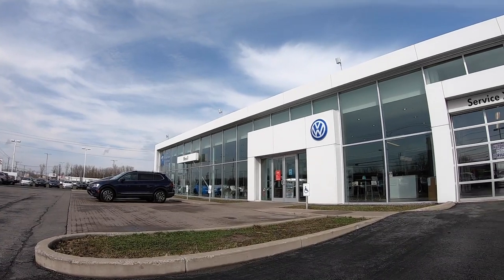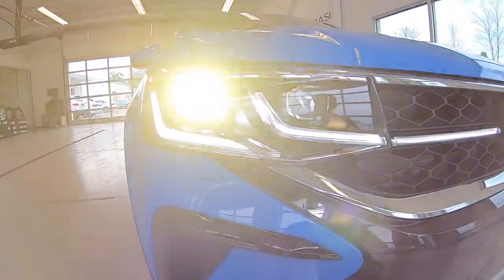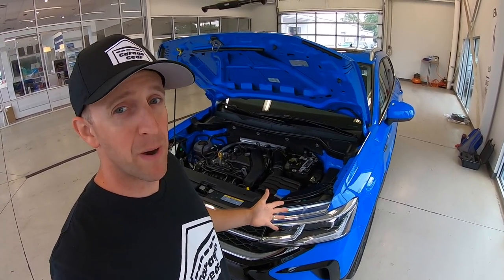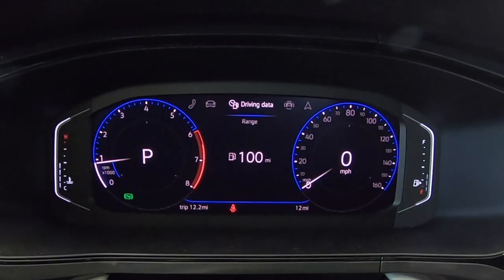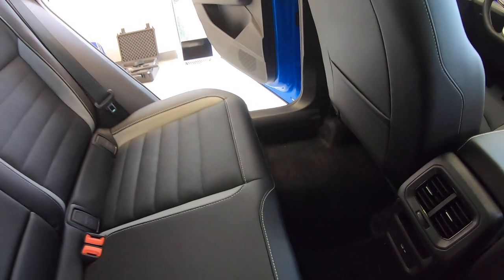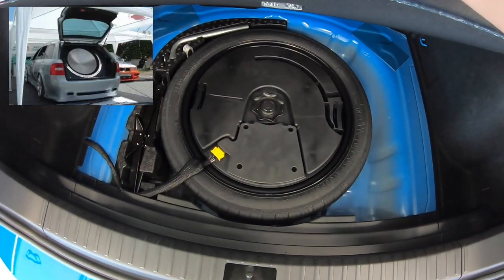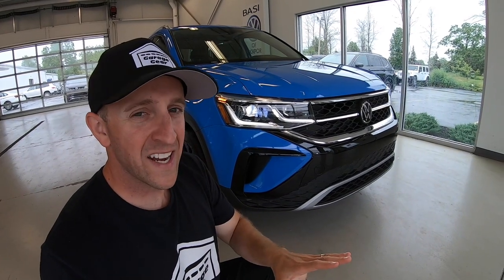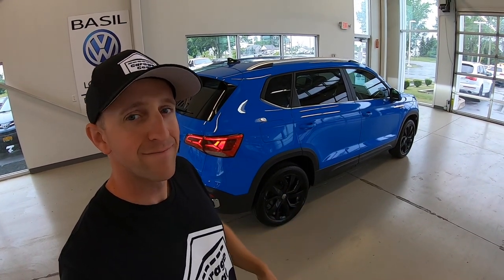20 Things You NEED TO KNOW About The NEW 2022 VOLKSWAGEN TAOS 1.5T SEL - Basil VW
20 Things You NEED TO KNOW About The NEW 2022 VOLKSWAGEN TAOS 1.5T SEL - Basil VW.  Thinking about purchasing a new COMPACT SUV?  How about The NEW Volkswagen TAOS?  This SEL Edition is stylish and safe.  This Sporty Compact SUV in cornflower blue is fun to drive with its TURBOCHARGED ENGINE and has plenty of space for all of your Garage Gear!  It has more cargo room than its competitors. Watch as I go over the interior and exterior of this Brand New Taos as well as the Options, Features, Safety Technology, Convenience Packages, Driver Assistance and Volkswagen's incredible warranties!

THANK YOU to Basil Volkswagen and their Awesome staff for giving me the opportunity plus the garage do this walkaround and review of this vehicle!  THIS DEALERSHIP ROCKS!

WATCH THESE VIDEOS NEXT:

Is the 2021 Volkswagen Arteon 2.0T SEL Premium R Line the BEST LUXURY HATCHBACK? - Basil VW

PRODUCT LINKS:

Volkswagen Hat

Volkswagen Neon Clock

Volkswagen Nostalgic Tin Sign

Volkswagen T-Shirt